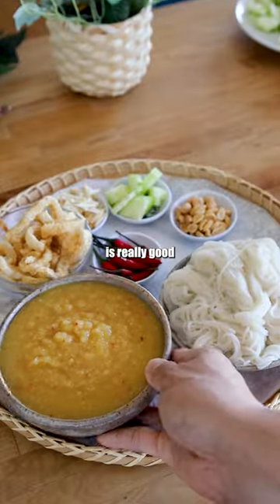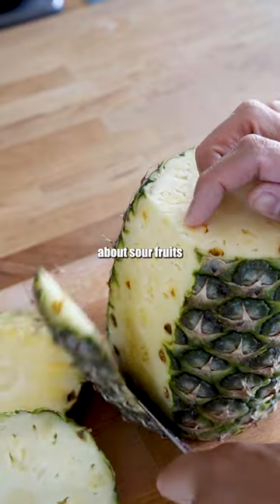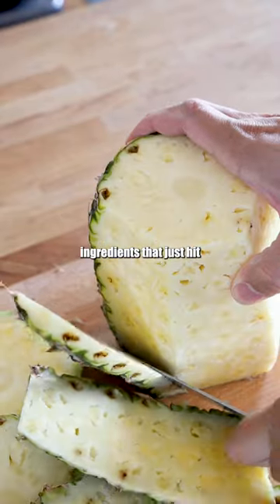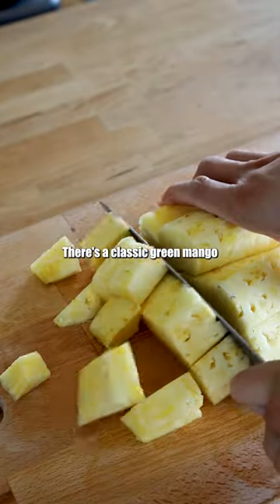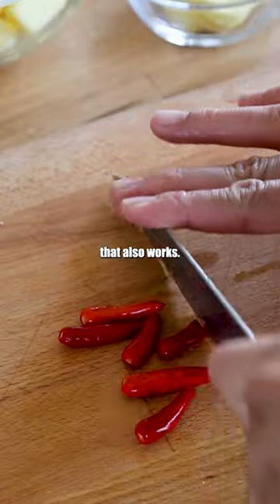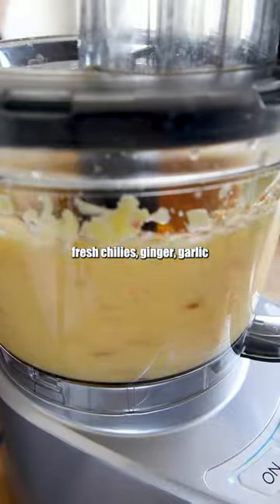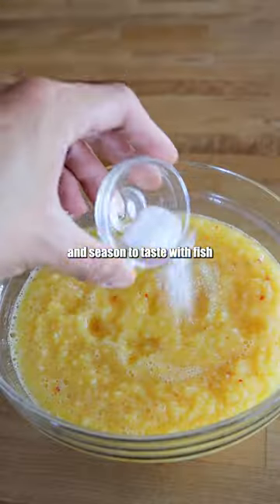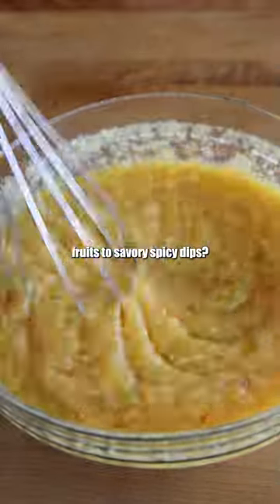Does pineapple and fish sauce go together?